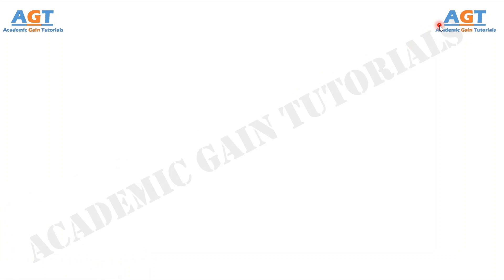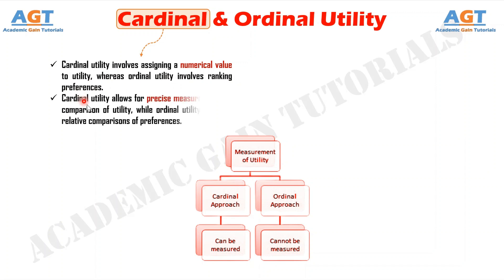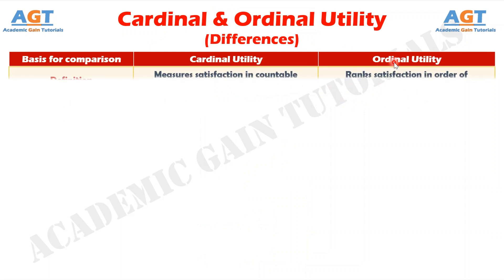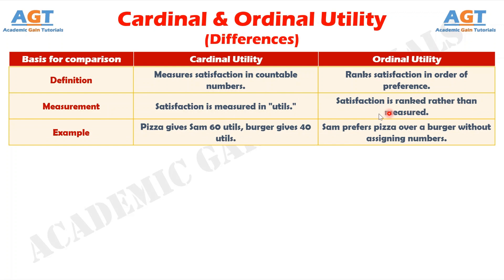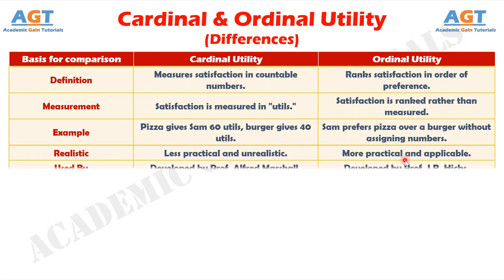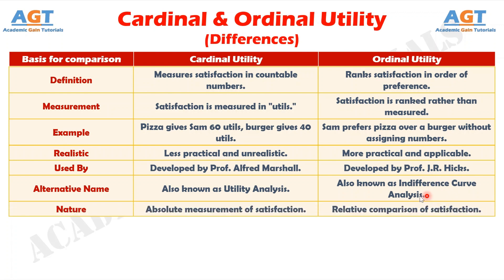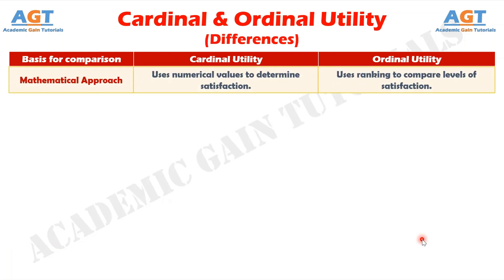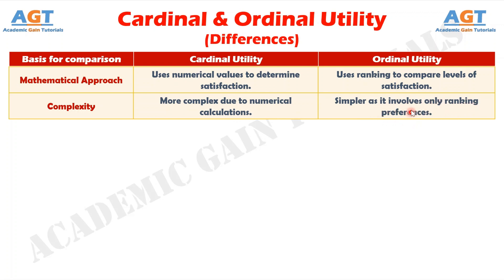Differences Between Cardinal and Ordinal Utility in Economics.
This video discusses the Differences Between Cardinal and Ordinal Utility in Economics in detail.